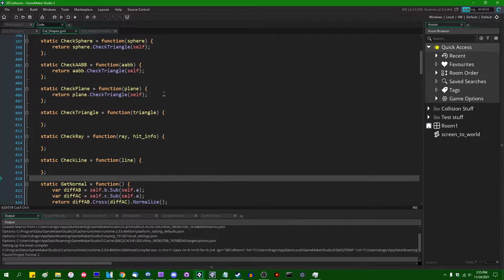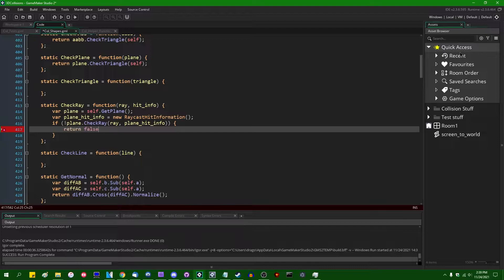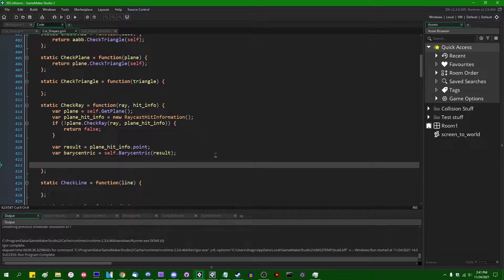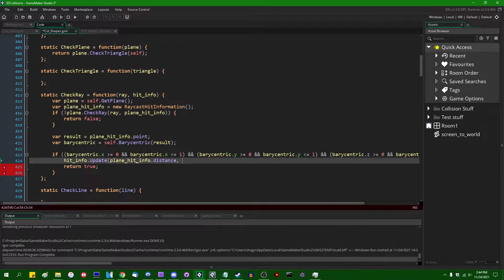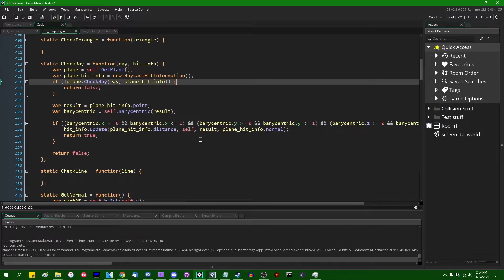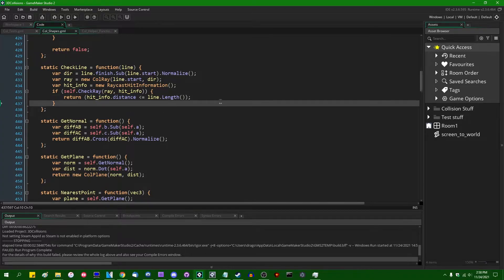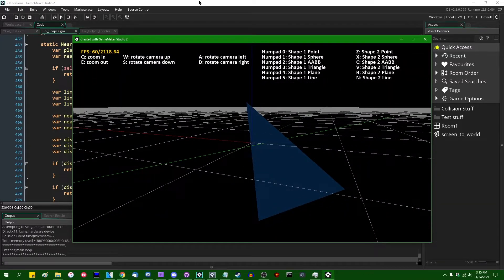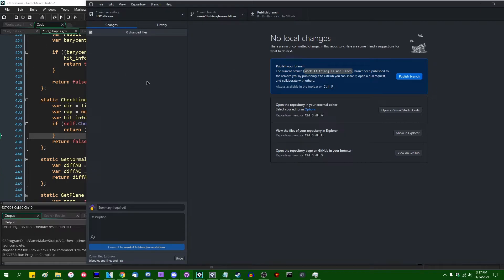Triangles and Rays and Lines - 3D Collisions in GameMaker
Let's talk about raycasting into triangles! This would be a bit of an ordeal if not for the fact that we already implemented ray-plane tests and figured out how to calculate triangle barycentric coordinates.

Today was originally going to be triangle-triangle intersection tests, but I decided I didn't like how that went at the last minute so I'm going to try to re-do that for next week.

3D collisions in native GML are one of the more commonly requested tutorial subjects I get. This is a big subject and will require a long time to cover properly, but they can be done - no external DLLs required!

Thumbnail credit:
triangle by artworkbean from the Noun Project
Stingray Body by Icons Producer from the Noun Project

That promised social media link spam.